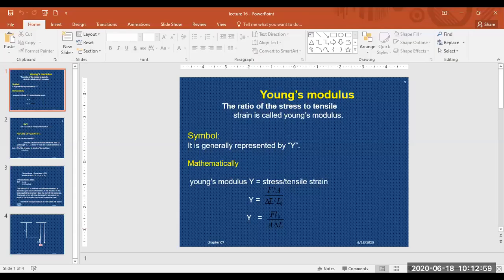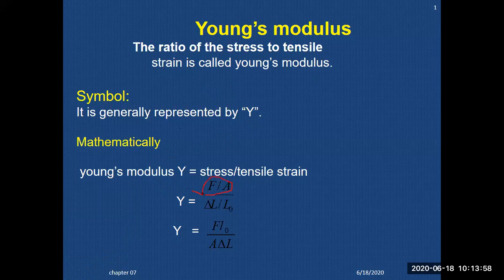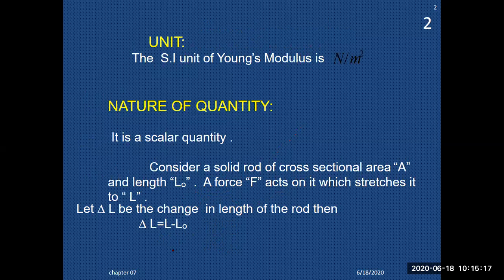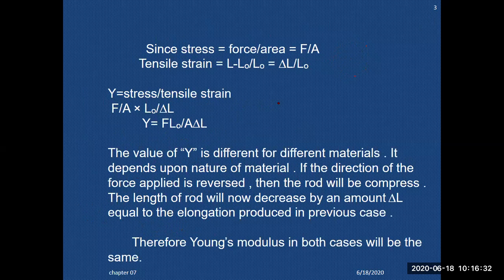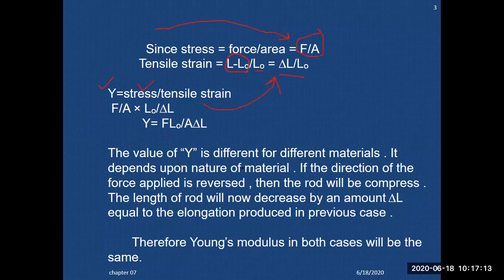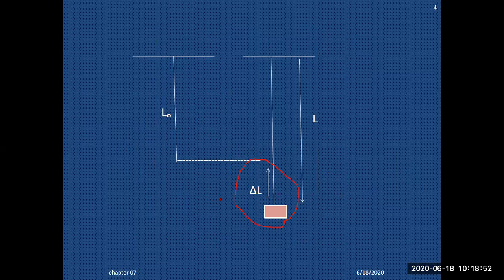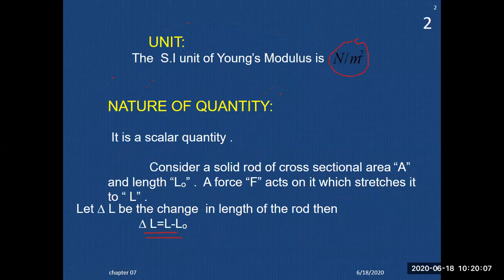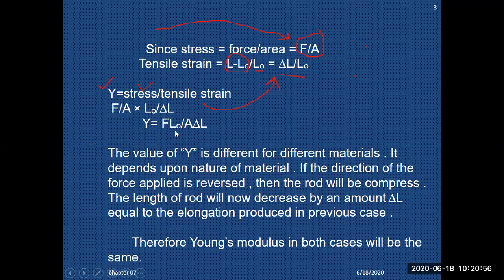YOUNG"S MODULUS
Asmr,
Mrbeast,
Lofi,
Sidemen,
Music,

Nba,
andrew tate,
Shakira,
Ukraine,
mr beast,
Xqc,
Minecraft,
Ufc,
Markiplier,
Wwe,
Pewdiepie,
dhar mann,
study with me,
Ksi,
penguinz0,
Blackpink,
Destiny,
hogwarts legacy,
tanmay bhat,
Phonk,
Valorant,
Ign,
Bts,
а4,
Songs,
taylor swift,
Hamza,
diablo 4,
Cupid,
Asmongold,
Eminem,
Cocomel,on
Ishowspeed,
Arsenal,
world affairs,
study music,
f1,
Msa,
Dream,
Song,
Ludwig,
ice spice,
Cnn,
,roblox,
Twice,
white noise,
genshin impact,
one piece,
joe rogan,
bad bunny,
peso pluma,
logan paul,
linus tech tips,
Jubilee,
kısmetse olur,
movie reaction,
Fortnite,
Chatgpt,
Hasanabi,
Trailer,
Gothamchess,
Musica,
the weeknd,
Coryxkenshin,
manchester united,
Lakers,
Podcast,
Jidion,
Karaoke,
ukraine war,
beta squad,
baby shark,
Шарий.
Memes,
jaby koay,
Jacksepticeye,
Espn,
4k,
Куплинов,
le sserafim,
C,
lofi girl,
Lck,
calm down,
Drake,
ben shapiro,
Snl,
Smosh,
News,
Squeezie,
reaction, Asmr,
Mrbeast,
Lofi,
Sidemen,
Music,

Nba,
andrew tate,
Shakira,
Ukraine,
mr beast,
Xqc,
Minecraft,
Ufc,
Markiplier,
Wwe,
Pewdiepie,
dhar mann,
study with me,
Ksi,
penguinz0,
Blackpink,
Destiny,
hogwarts legacy,
tanmay bhat,
Phonk,
Valorant,
Ign,
Bts,
а4,
Songs,
taylor swift,
Hamza,
diablo 4,
Cupid,
Asmongold,
Eminem,
Cocomel,on
Ishowspeed,
Arsenal,
world affairs,
study music,
f1,
Msa,
Dream,
Song,
Ludwig,
ice spice,
Cnn,
,roblox,
Twice,
white noise,
genshin impact,
one piece,
joe rogan,
bad bunny,
peso pluma,
logan paul,
linus tech tips,
Jubilee,
kısmetse olur,
movie reaction,
Fortnite,
Chatgpt,
Hasanabi,
Trailer,
Gothamchess,
Musica,
the weeknd,
Coryxkenshin,
manchester united,
Lakers,
Podcast,
Jidion,
Karaoke,
ukraine war,
beta squad,
baby shark,
Шарий.
Memes,
jaby koay,
Jacksepticeye,
Espn,
4k,
Куплинов,
le sserafim,
C,
lofi girl,
Lck,
calm down,
Drake,
ben shapiro,
Snl,
Smosh,
News,
Squeezie,
reaction, YOUNG"S MODULUS
STATEMENT
UNIT
NATURE OF QUANTITY
FORMULA
MATHEMATICS